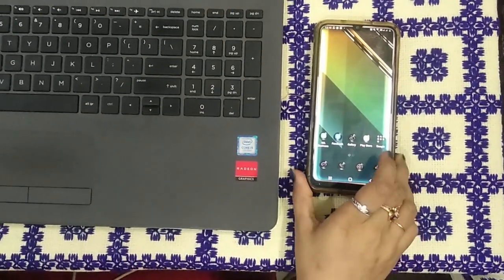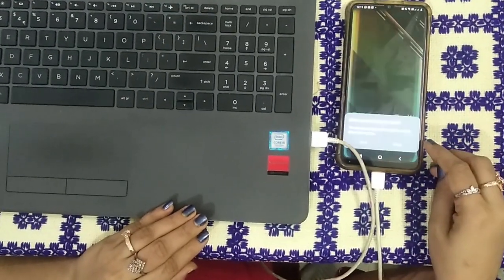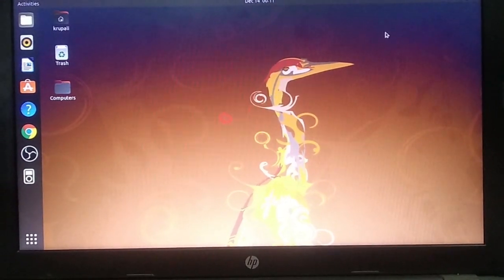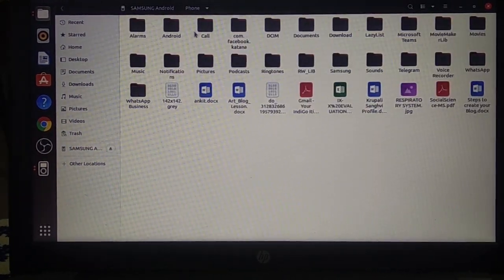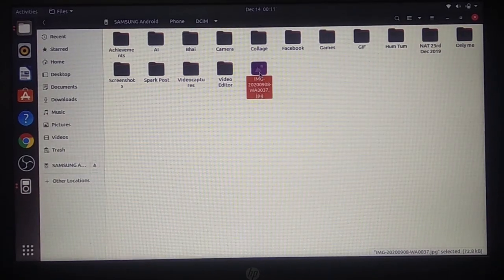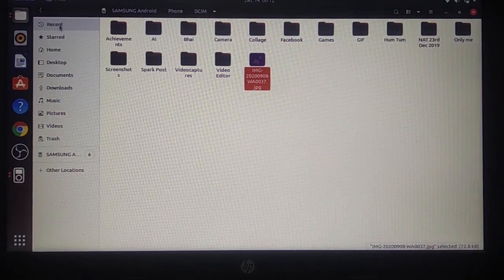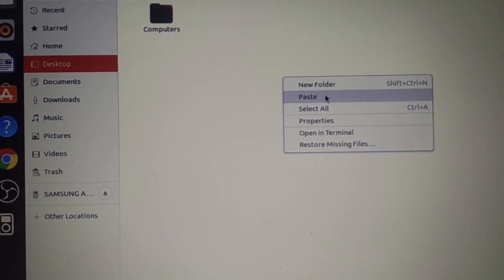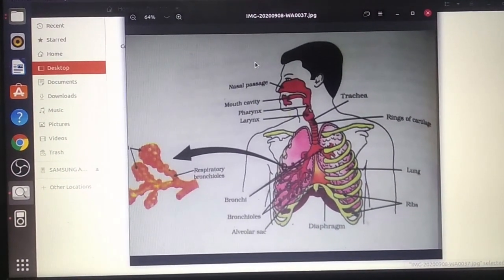Creating an Image Library